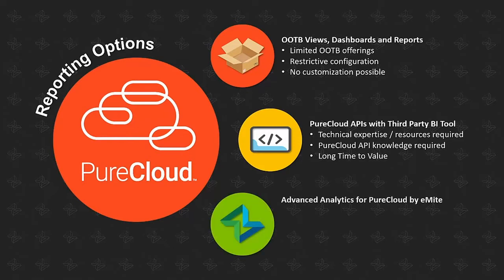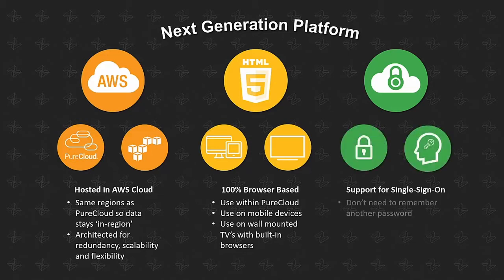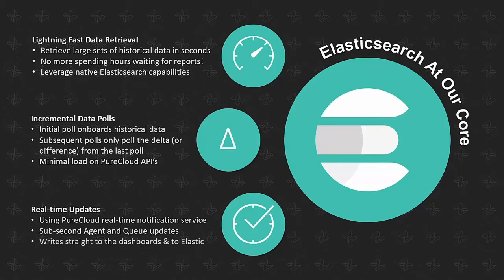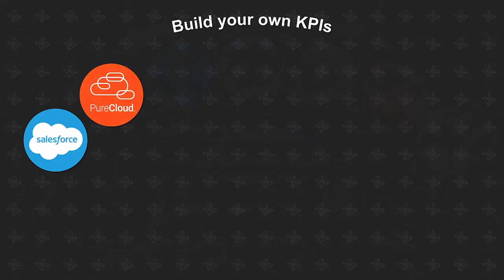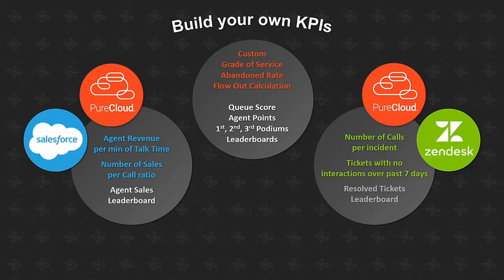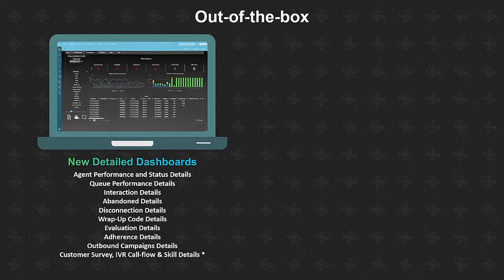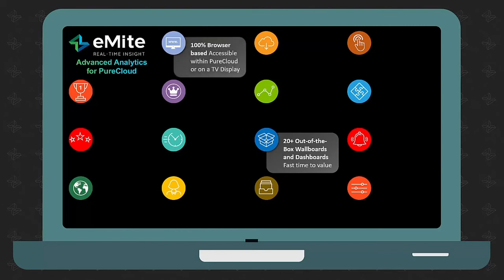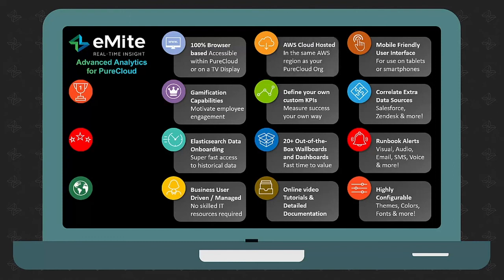Intro to Advanced Analytics for PureCloud by eMite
Learn more about eMite's real-time and historical reporting capabilities.